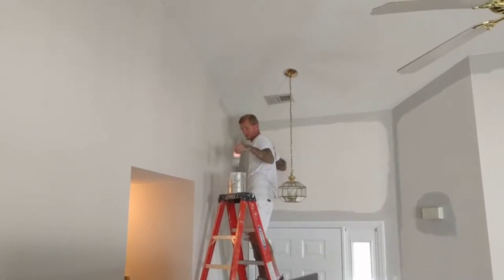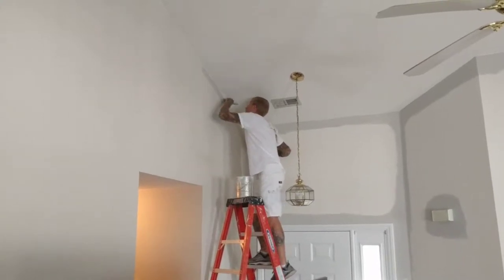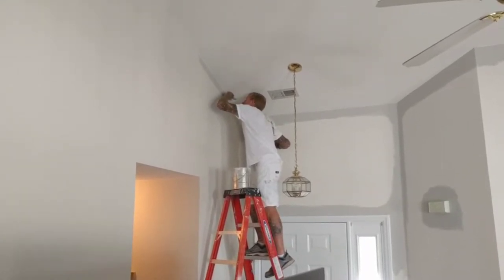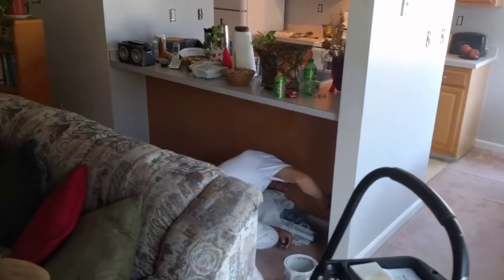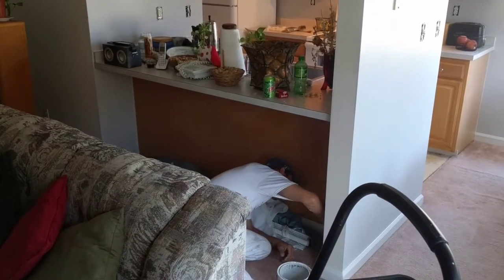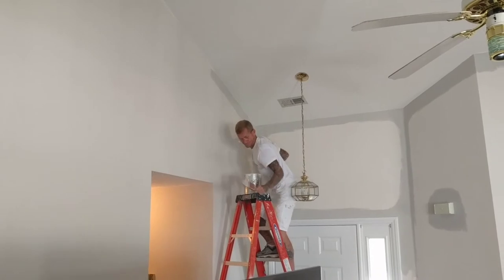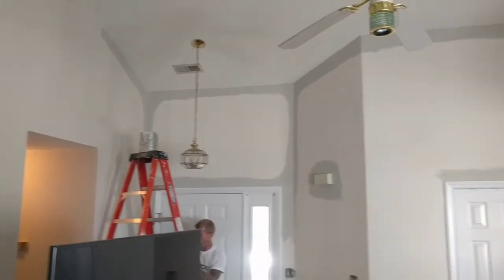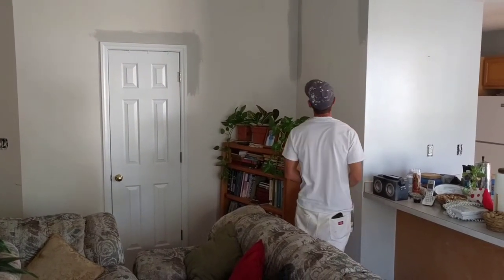Master painters Don't use tape!